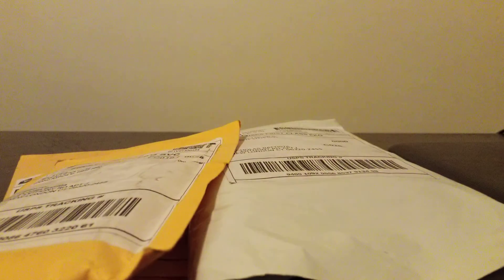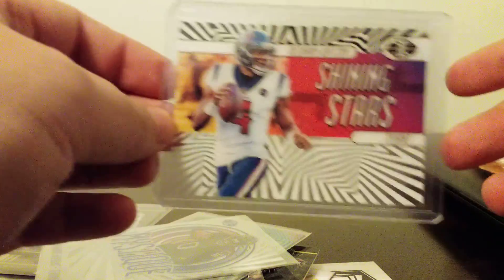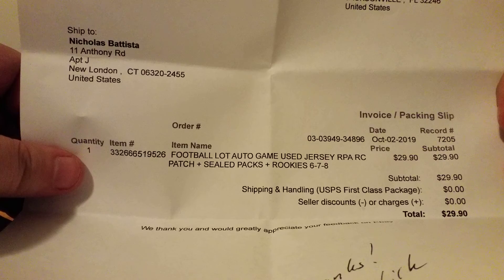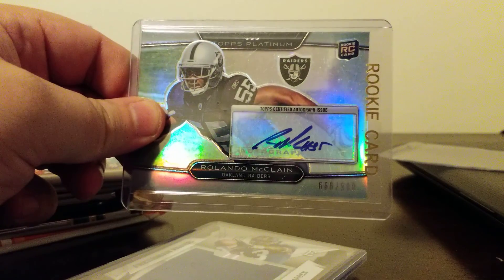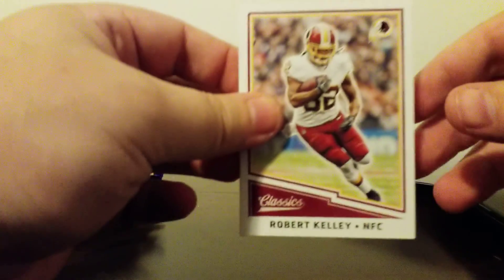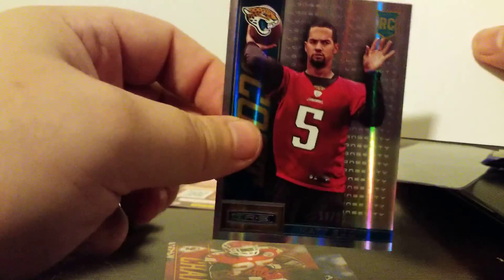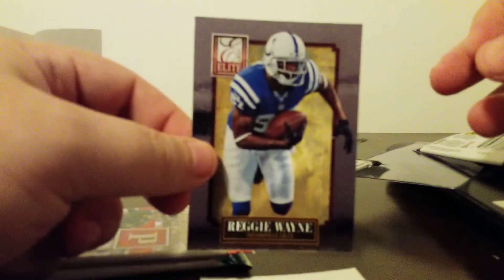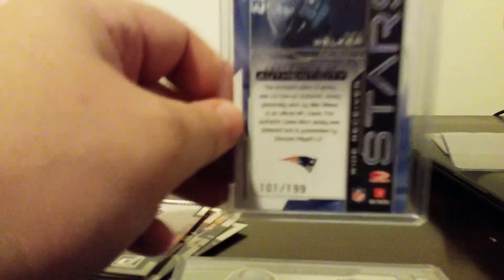Mail day lots of hits and numbered cards.